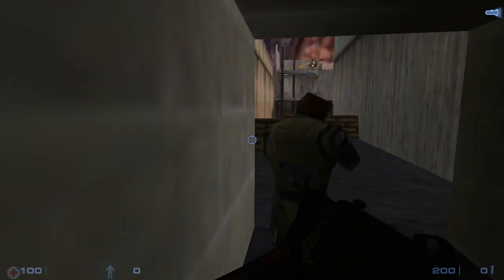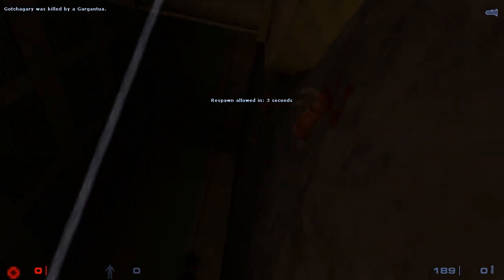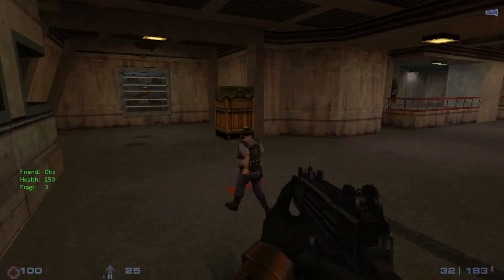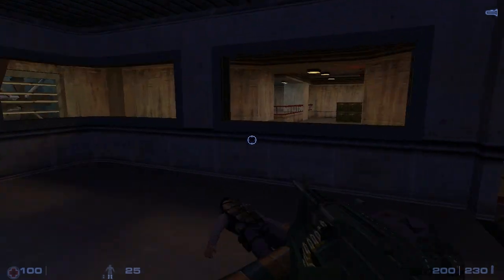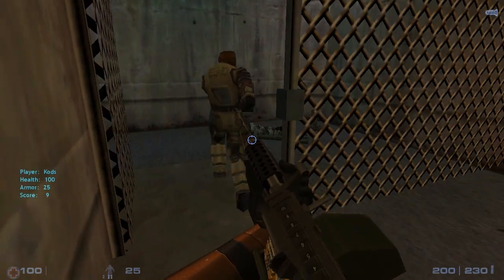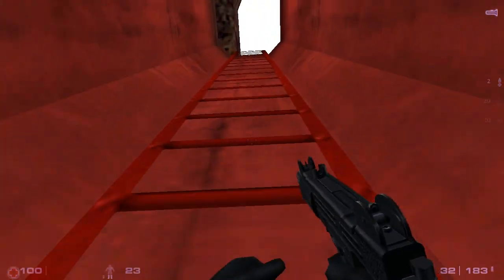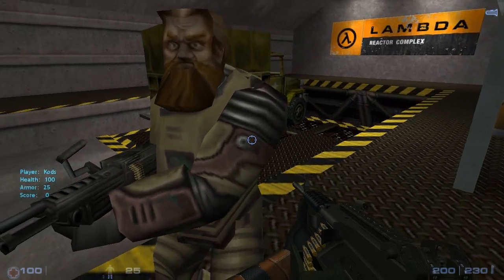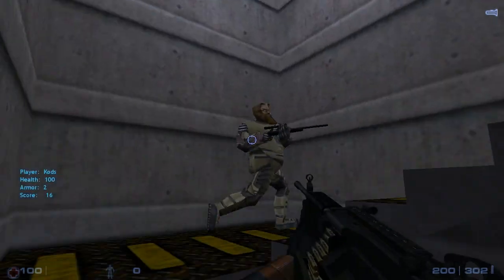Let's Play Half-Life 1 Sven Co-op: Part 12 - Snark!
No, they are not in the air vent.